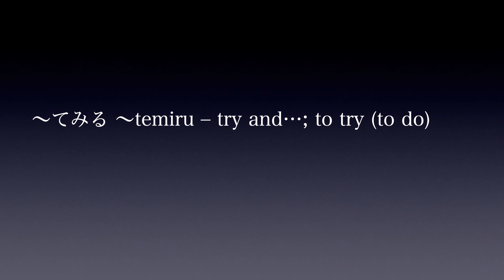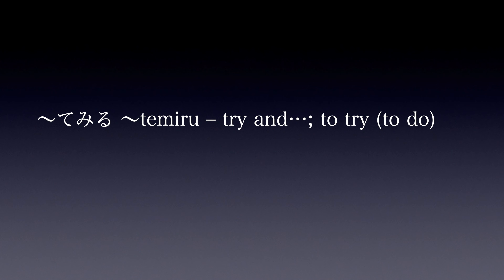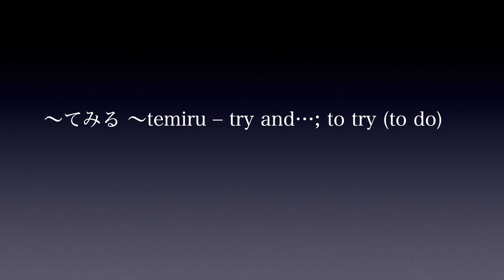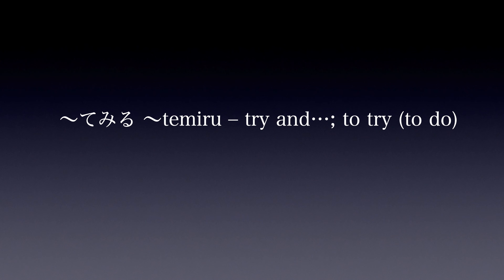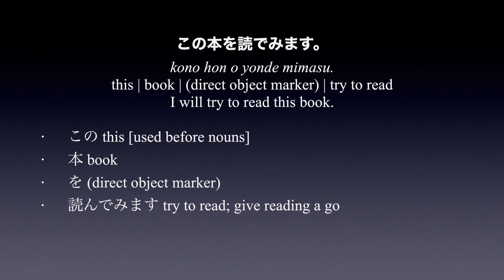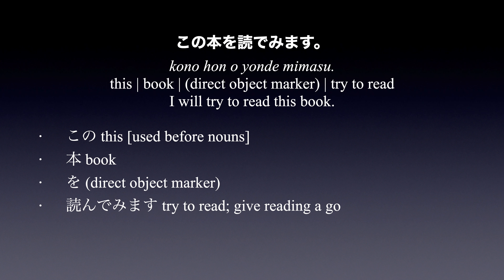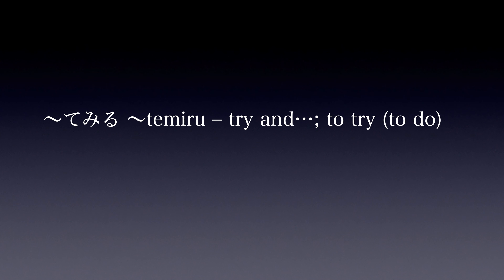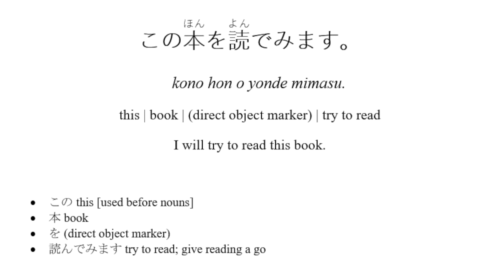Beginning Japanese Phrases 93: ～てみるtry and…; to try (to do)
この本(ほん)を読(よん)でみます。
kono hon o yonde mimasu.
this | book | (direct object marker) | try to read
I will try to read this book.

Become a Makoto+ member and get show notes with complete vocabulary and grammar breakdowns as well as sound files of just the Japanese to download.